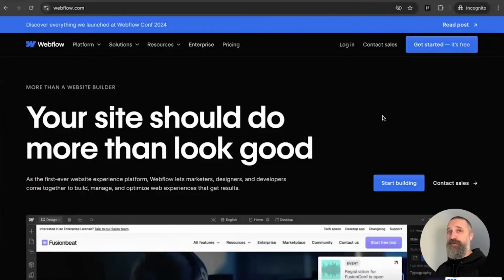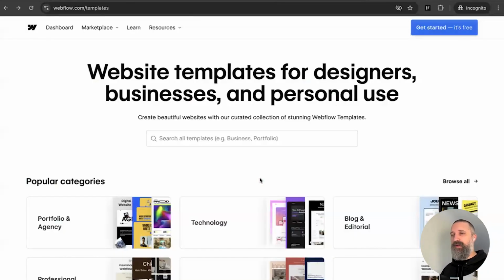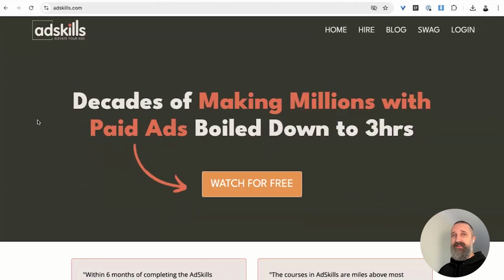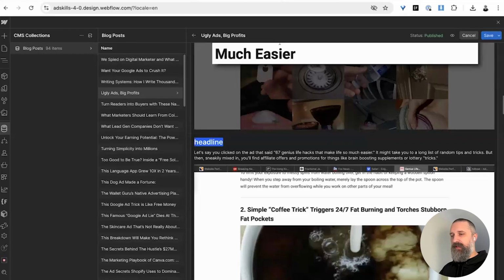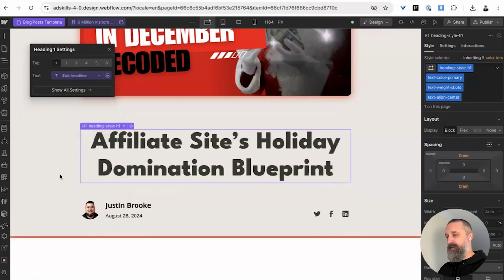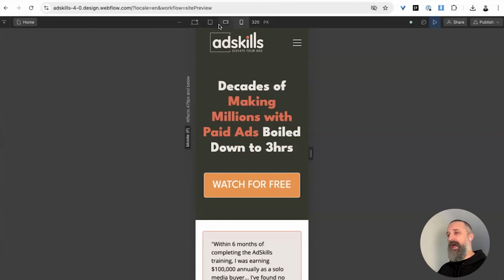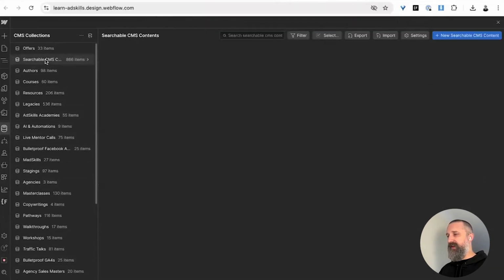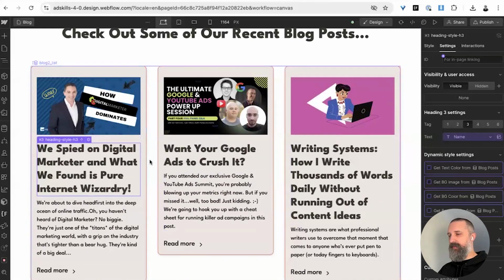04-Lesson 4 Publish – webflow